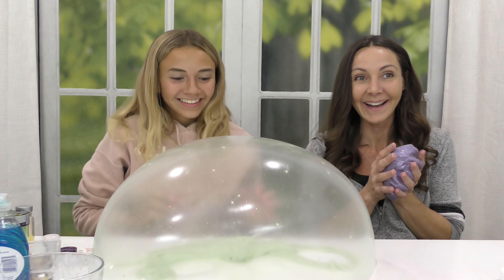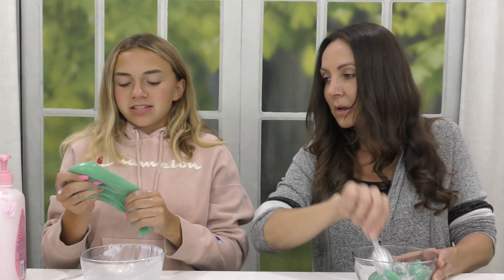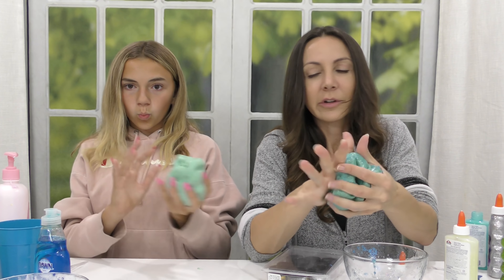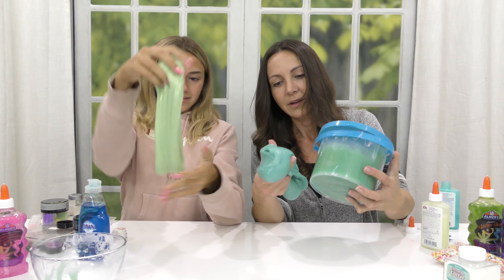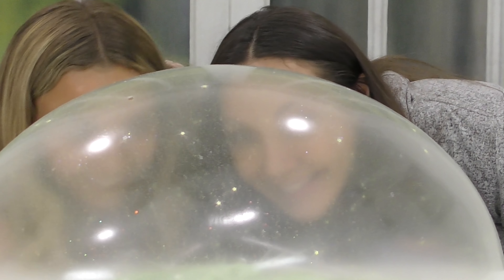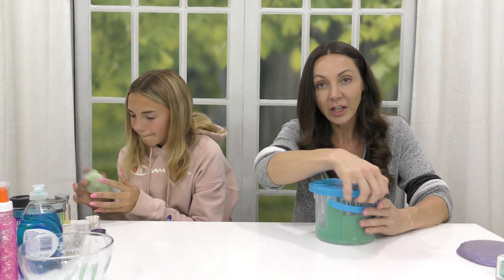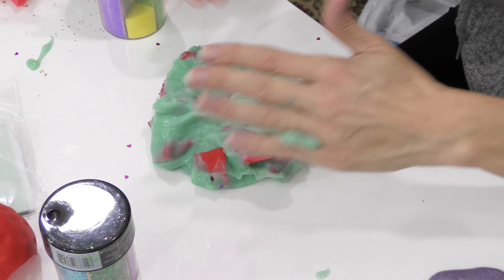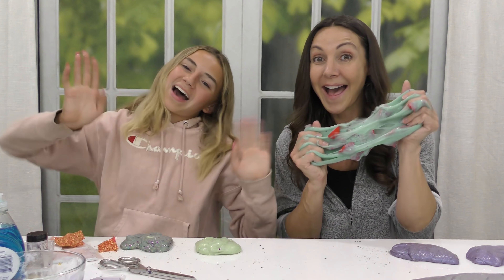FIX THIS UGLY SLYME TO BE CUTE! | We Are The Davises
Kayla and mom are challenged to see who can make the cutest SLYME from ugly old SLYME. Who ends up with the best SLYME?

“We Are The Davises” is an entertaining channel that posts videos showing our real-life moments, challenges, funny skits, and traveling adventures. We are excited to share our fun-filled journey!